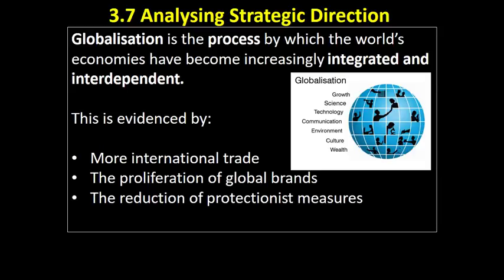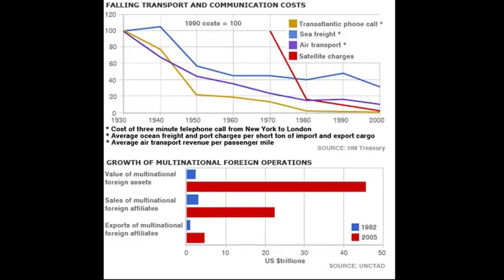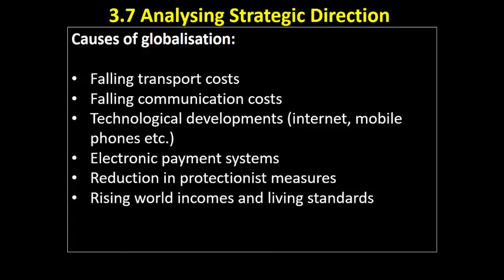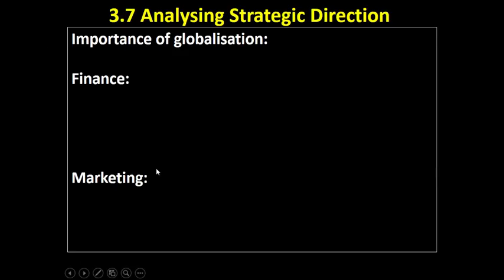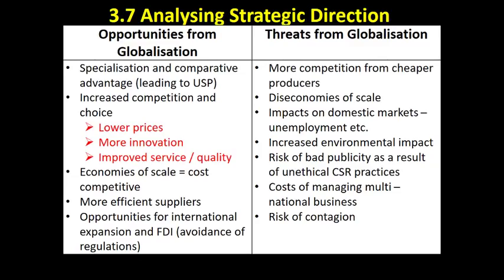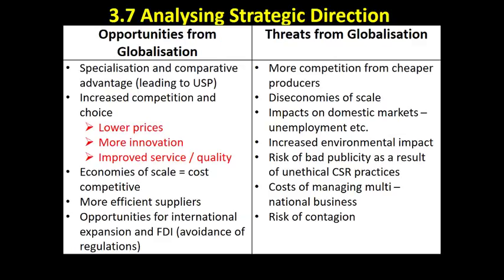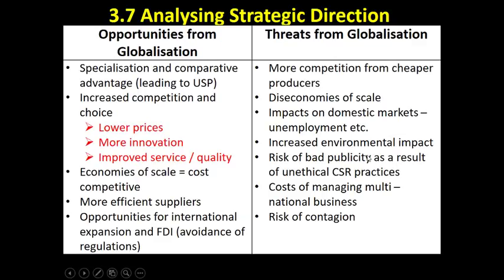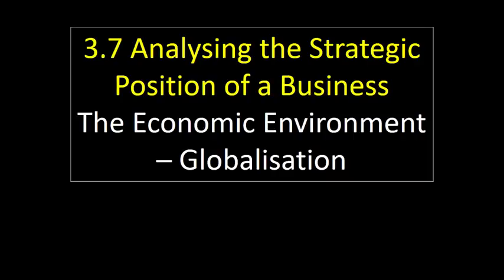3.7 43 The Economic Environment - Globalisation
This video looks at the causes of globalisation, and the opportunities and threats that result from this process.